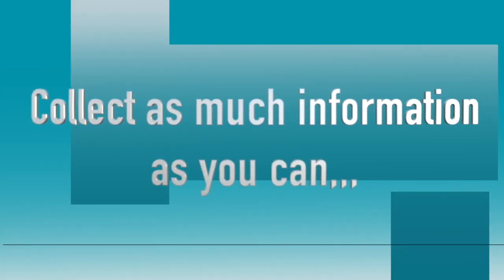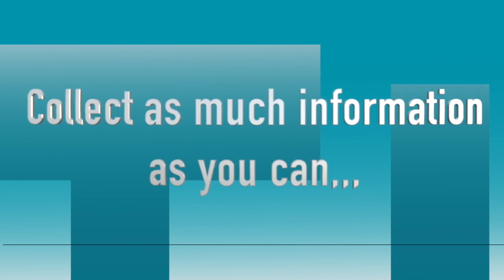How to write a research paper? English Literature - Alok Mishra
How can you write a quality research paper for your English literature examination or departmental requirements? In this video, Alok Mishra explains the steps that will make your job easier. A step-by-step guide to writing quality research papers that will help you understand the processes of choosing a topic, finding the materials, writing the body and concluding your ideas to finalise the paper - English Literature Education's website has this article in detail: